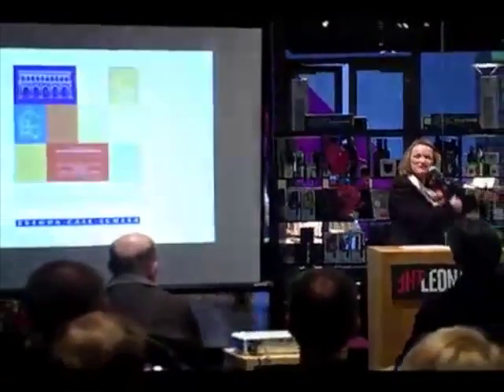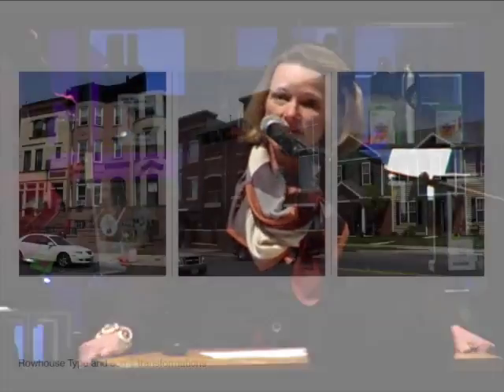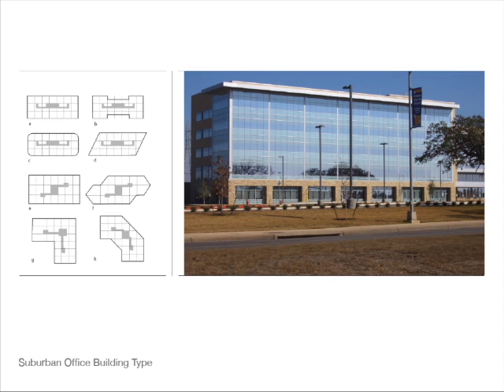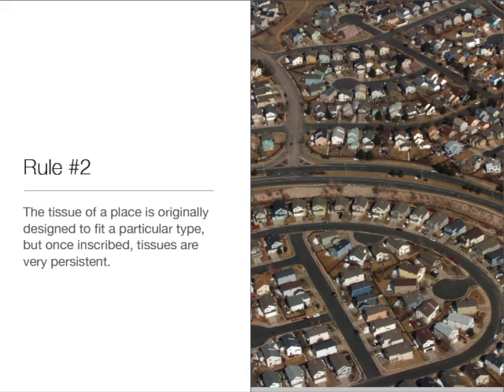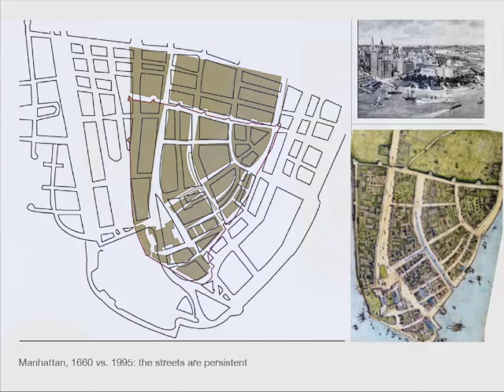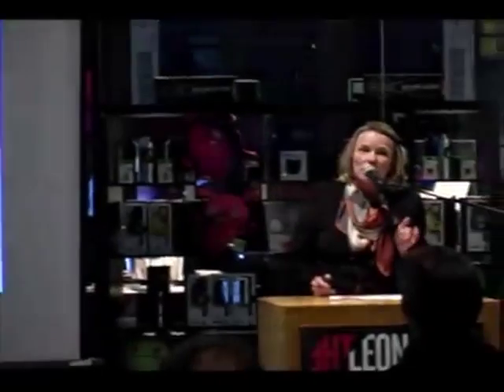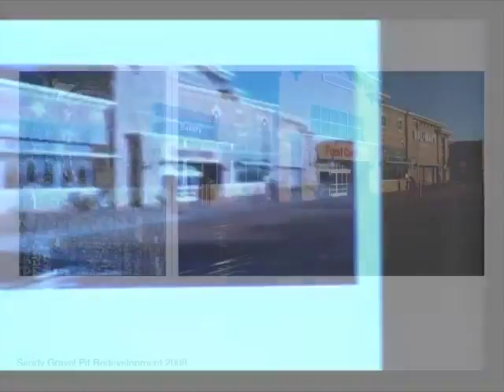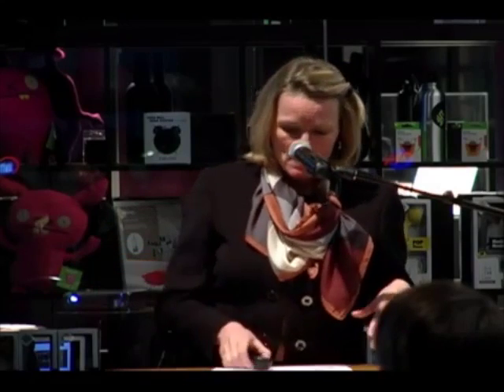Brenda Scheer: 10 11 12 Lecture Series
The Evolution of Urban Form by Brenda Case Scheer, Dean for the College of Architecture + Planning at the University of Utah.

Presented as part of the 10 11 12 Lecture series held at The Leonardo in Salt Lake City, UT.